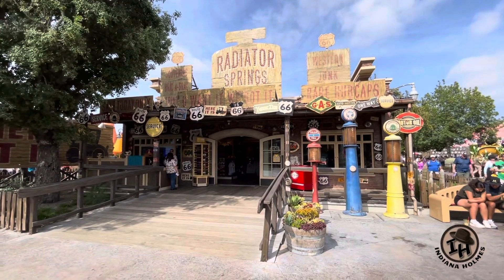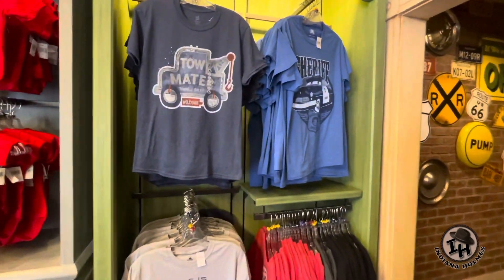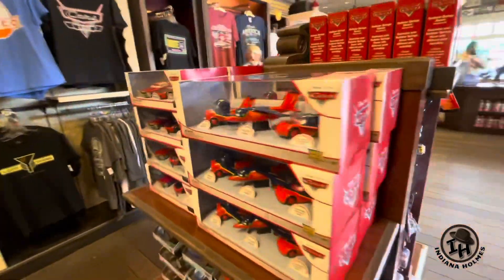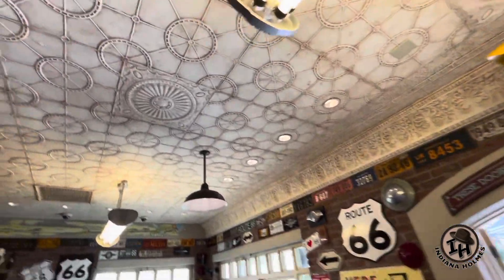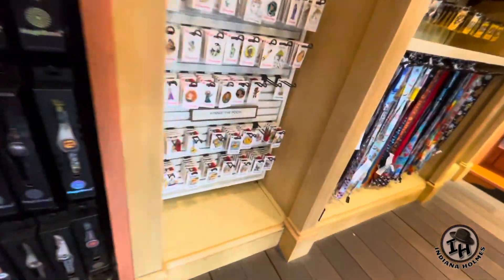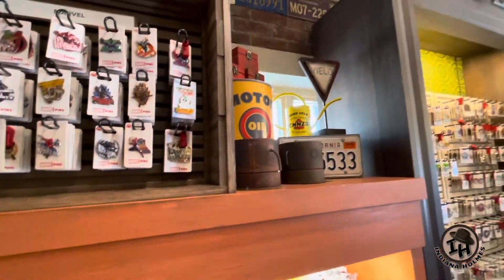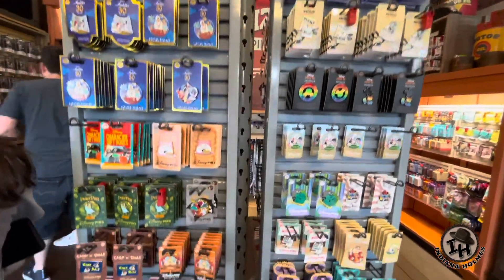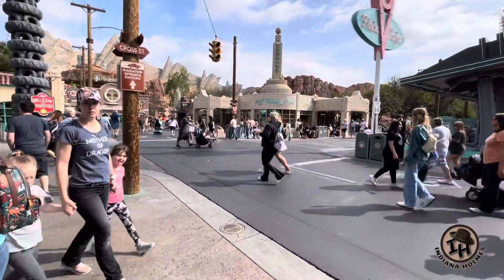Radiator Springs Trinket Shop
Disney’s Radiator Springs Shopping